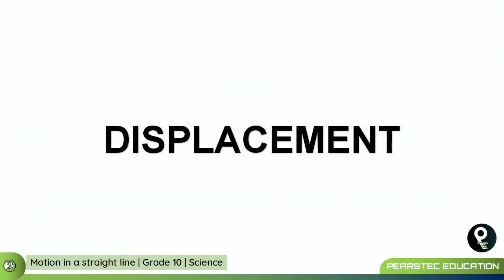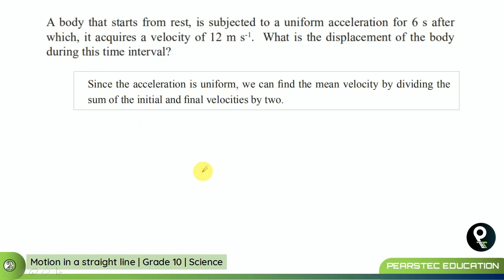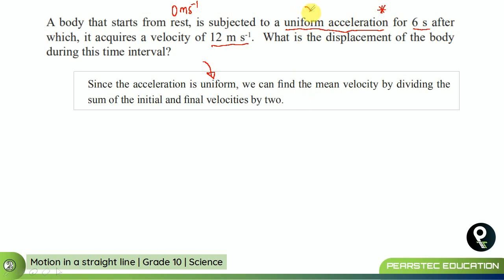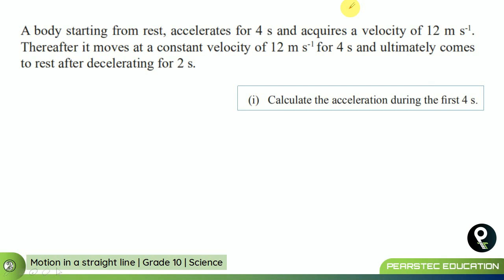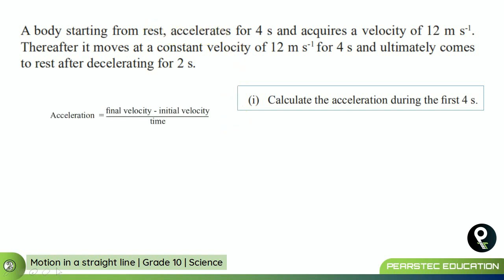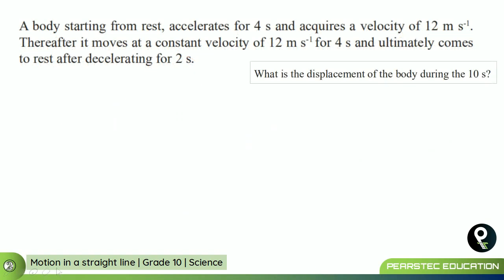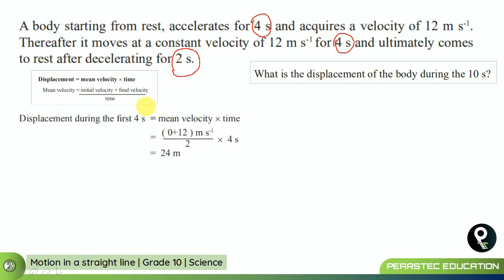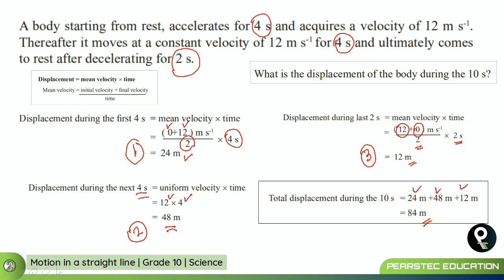Grade 10 Science English : Ch 2/5 Displacement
★01 | Displacement
★02 | How to solve the equations

👪 OUR SERVICES
1 | Social Media Marketing Counselling
2 | Content Designing for commercial purposes
3 | Doing Advertising Campaigns
4 | Voice Over Services for Media